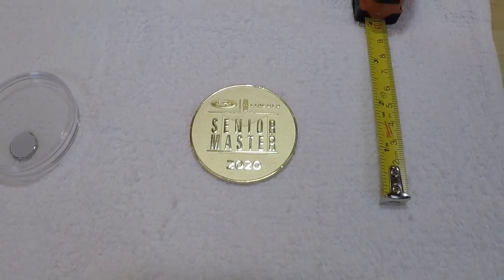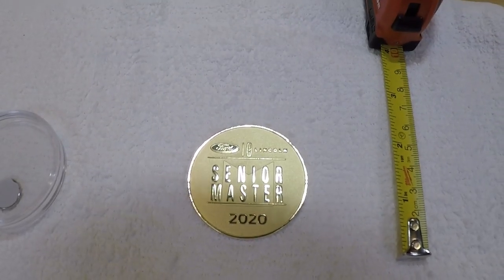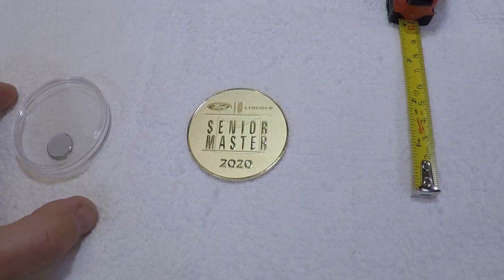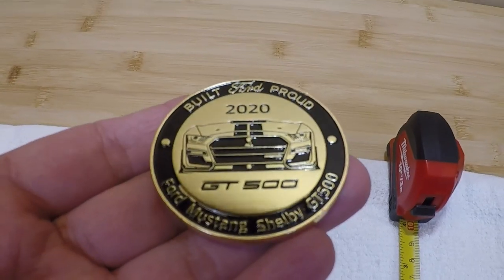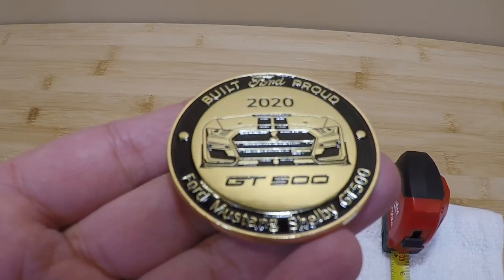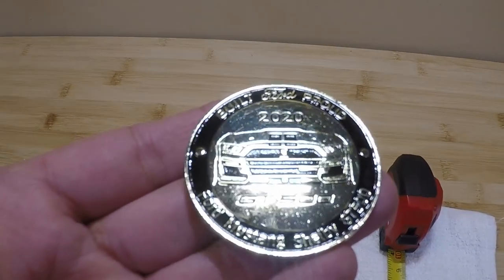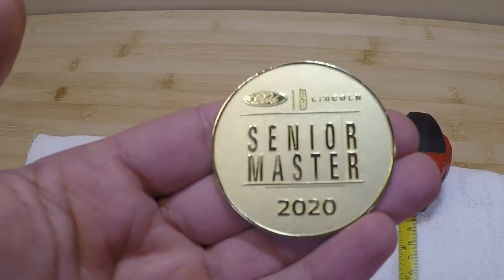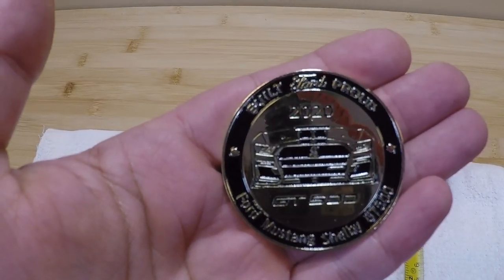2020 GT500 / Ford Senior Master Collector Coin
This Collector Coin was given to Ford Senior Master Techs only and was not sold to the public.